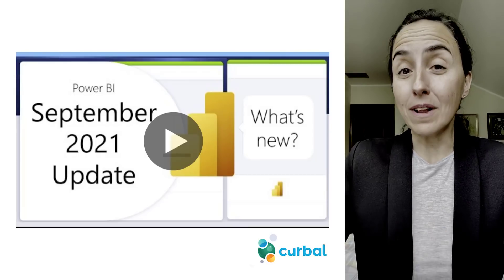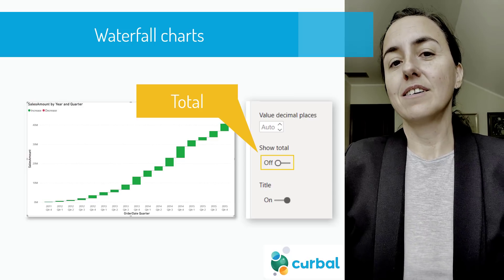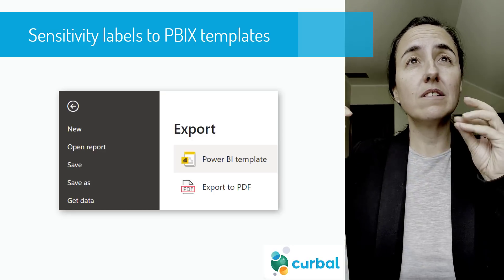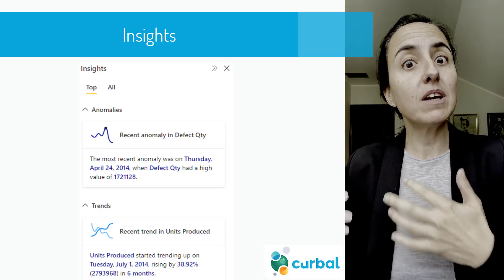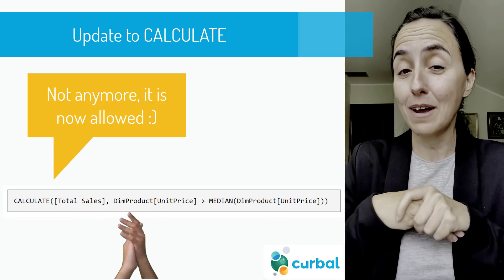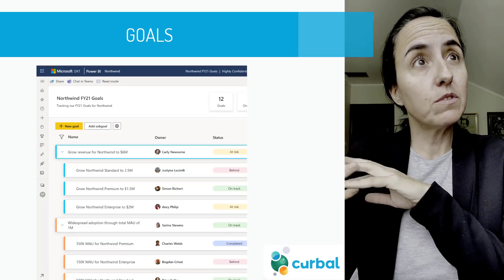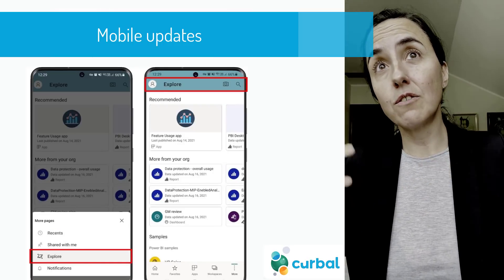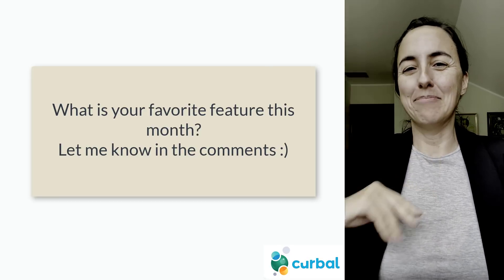Summary of Power BI desktop update September 2021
It is time again for another Power BI update, this time for September 2021:

Chapters:
00:10 New formatting options for buttons:
00:50 Toggle total columns in waterfall charts
01:00 Line chart series labels
01:50 Sensitivity label support for Power BI template files
02:20 Insights  preview
03:30 Shortcut expression for CALCULATE now supports aggregation functions
04:10 New parameter for XIRR function
04:35 Making it easier to format based on a user’s locale
05:10 Power BI Goals
06:10 Goals now available in Power BI Mobile apps
06:40 New version of Power BI Report Builder
Done!